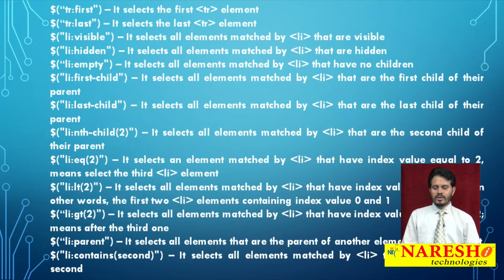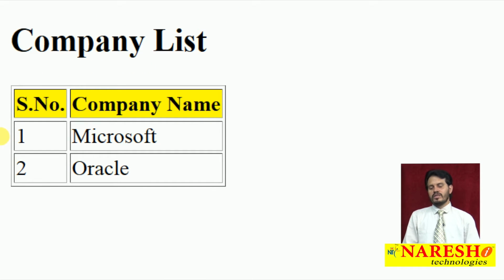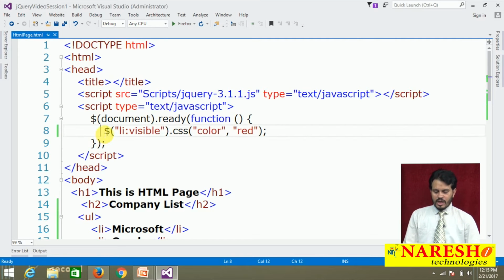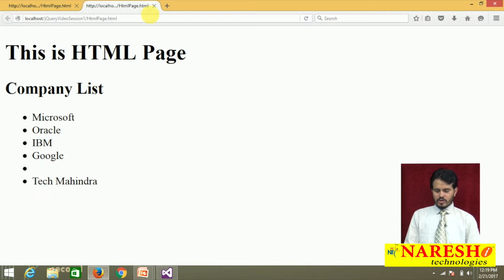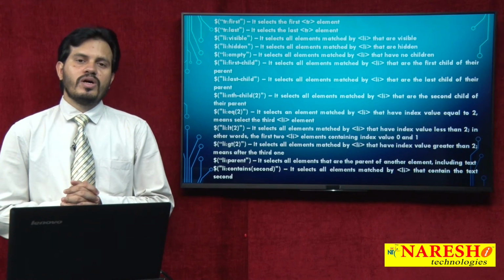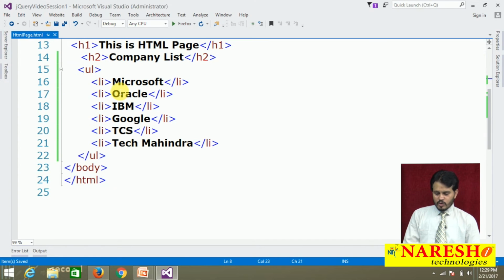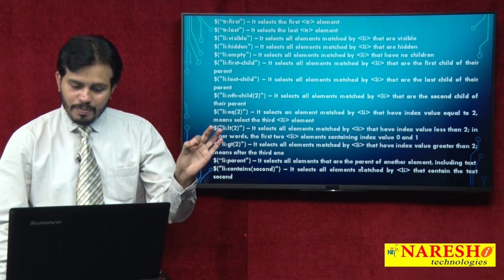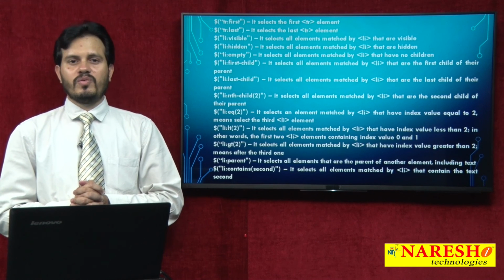jQuery Selectors Part 2 Continue | jQuery Tutorial | Naresh IT